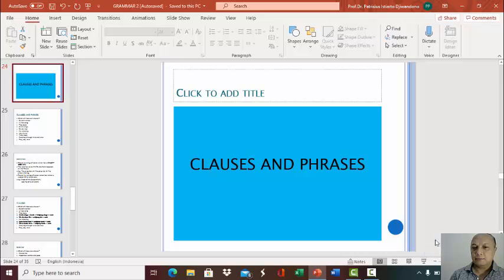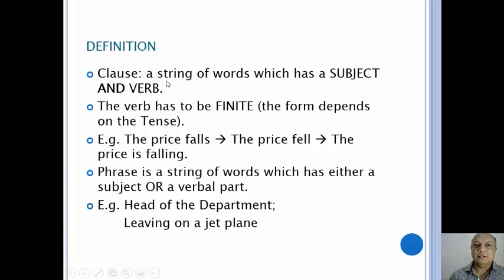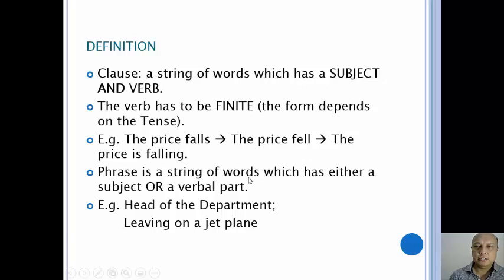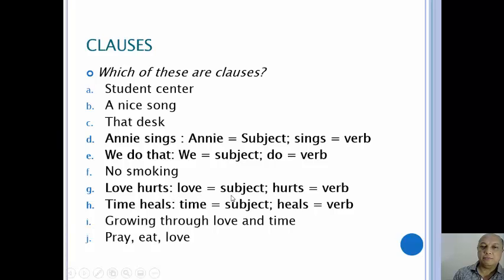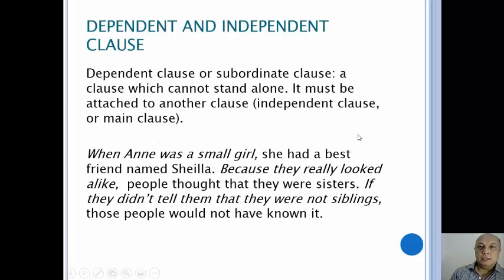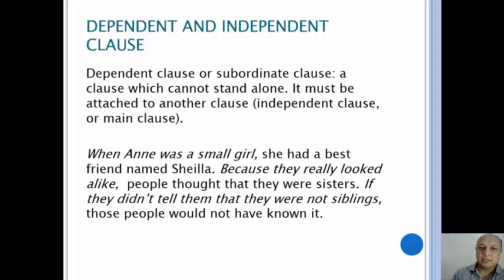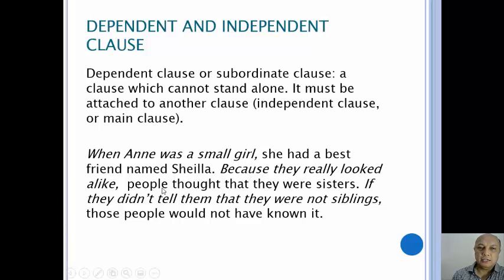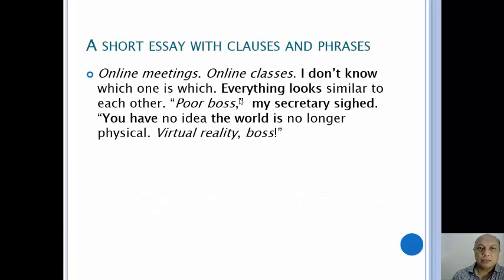CLAUSES and PHRASES and Dependent vs Independent Clause in English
Clauses differ from phrases. A clause has a subject and a verb while a phrase does not. A phrase has either a subject or a verbal part only. Clauses can be independent, or dependent. The independent clause can stand alone while the dependent clause has to be attached to another clause.